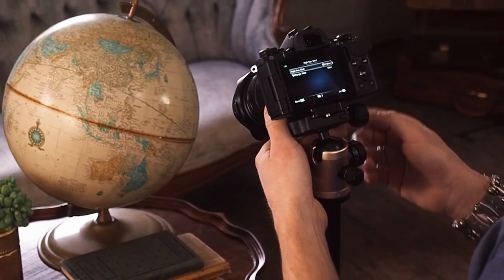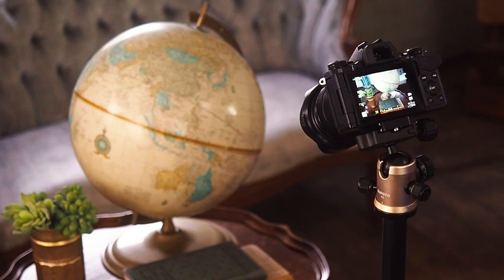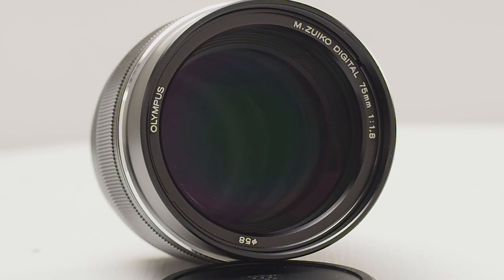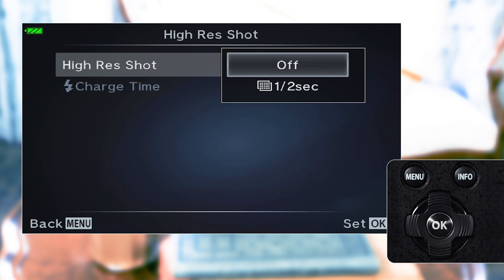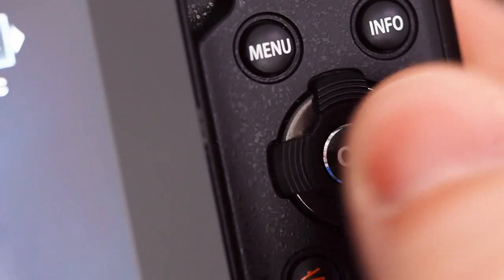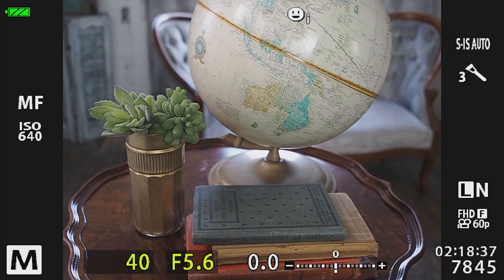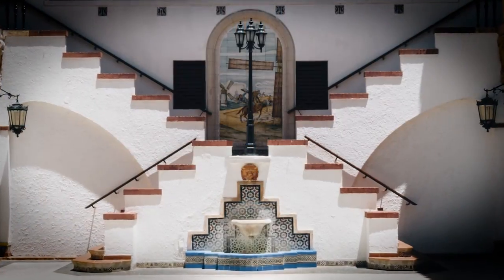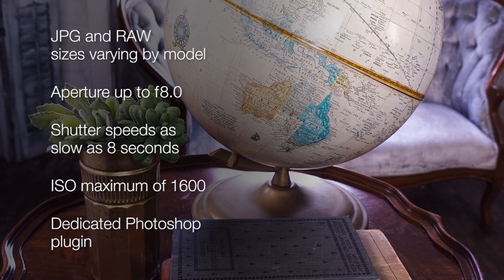Capture Every Detail – High-Res Shot Function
To capture incredible detail in your photography, the high-res shot function is your solution. See the sophisticated, in-camera composite technology in action, then, learn how to use for the highest level of image quality.